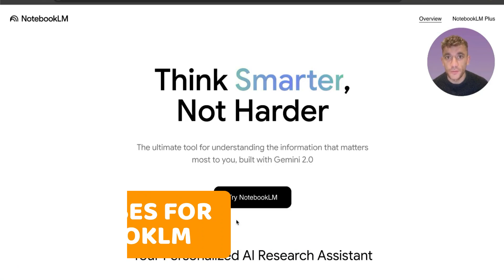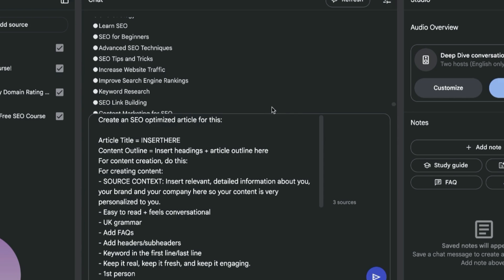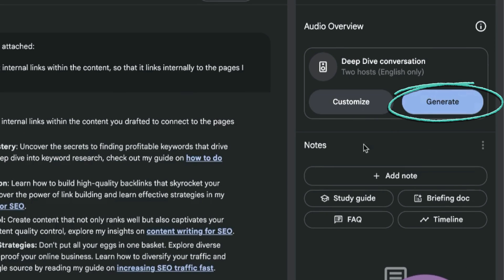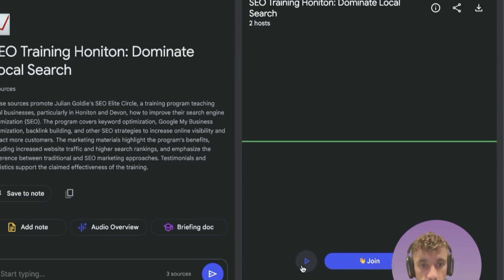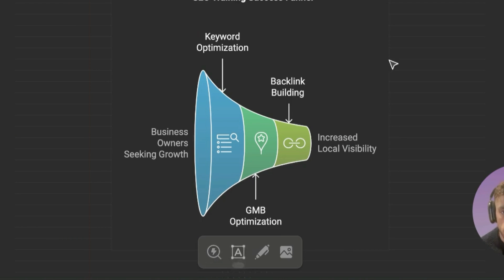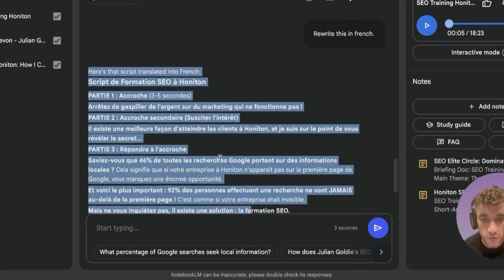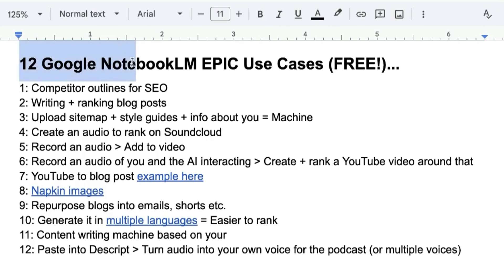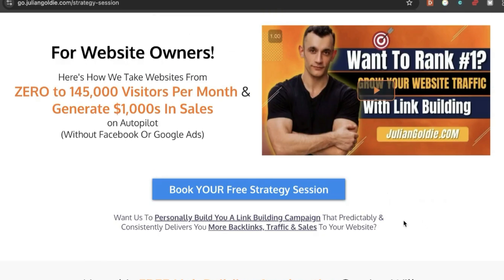12 FREE Google NotebookLM Use Cases..